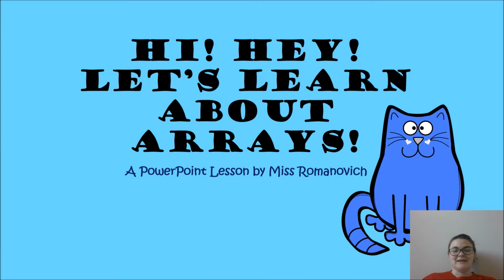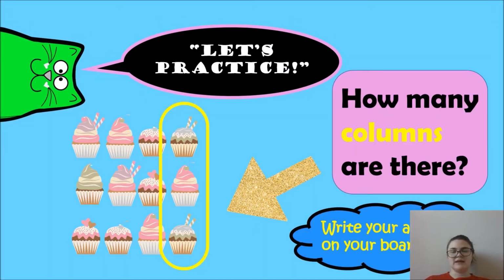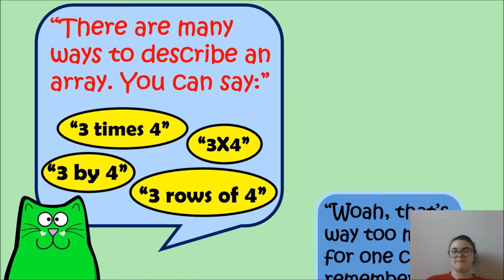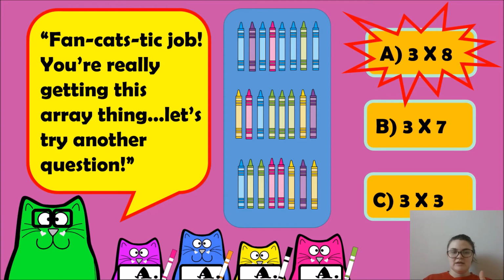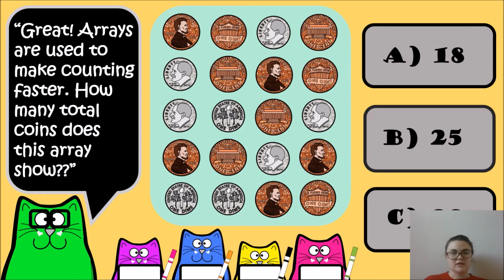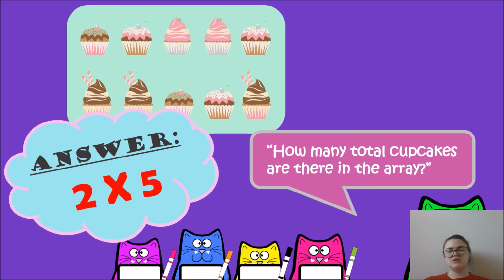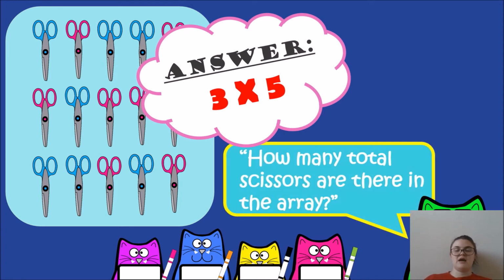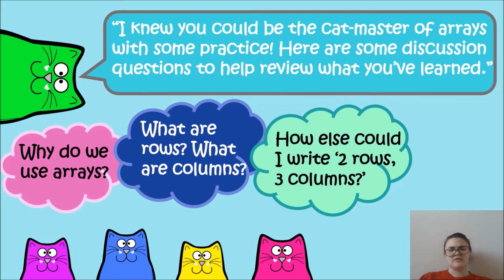Arrays Lesson 1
1. Showbie Worksheets on the app: Arrays Worksheets Part 1 ( pages)
2. Epic! collection: Arrays-Early Multiplication: review these books and videos about partitioning.
3. IXL: Math: (30 minutes of app practice)